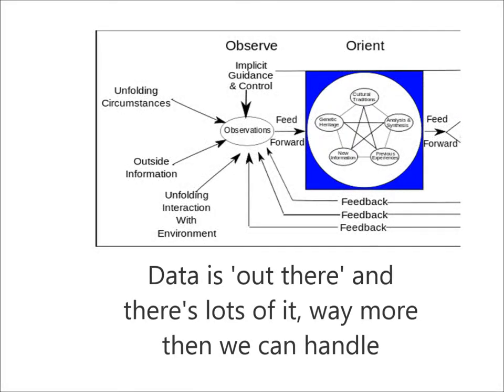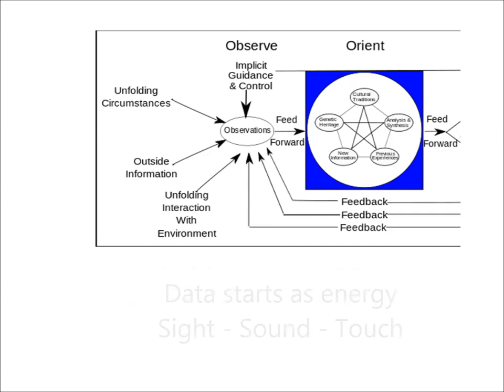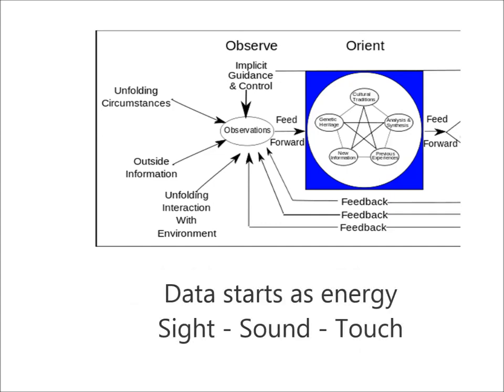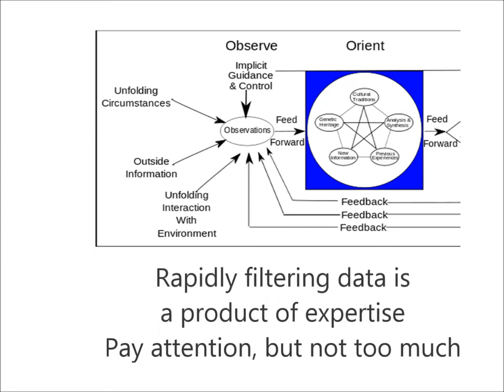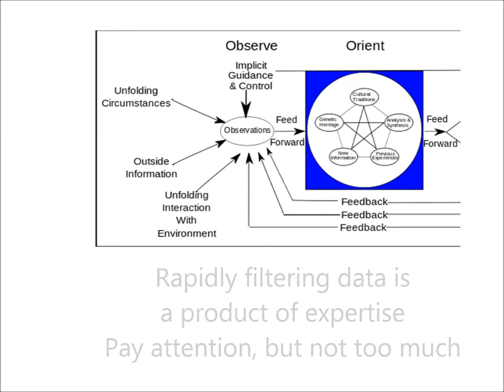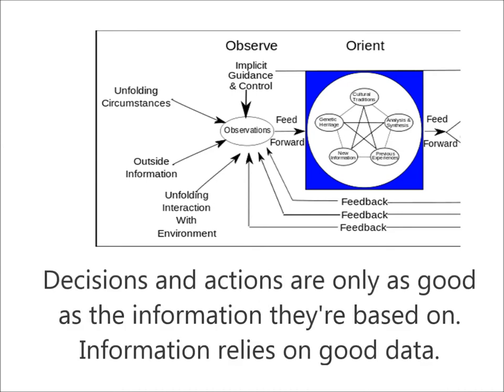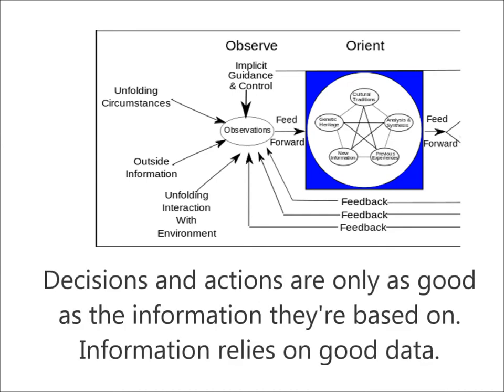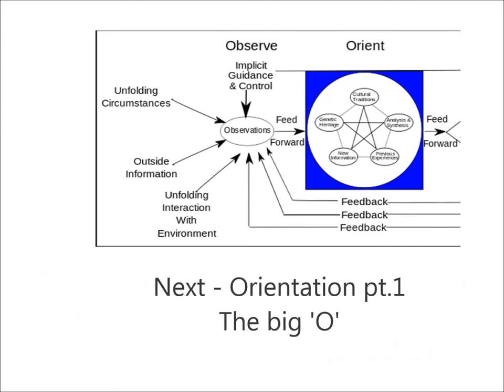OODA loop Micro-course, Observations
A short look at Observations in the OODA loop.